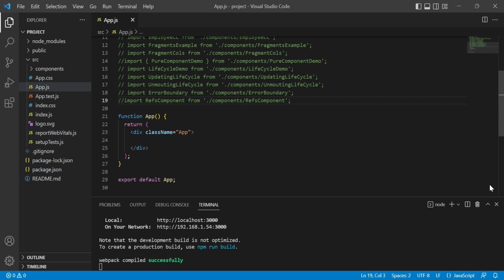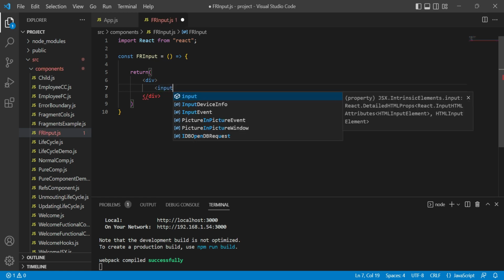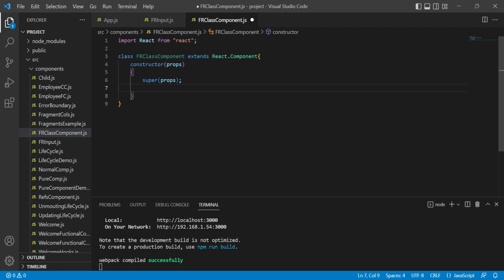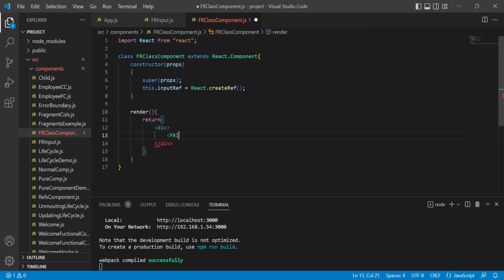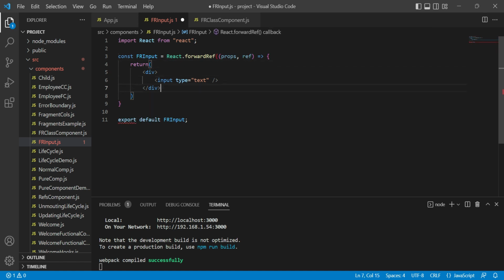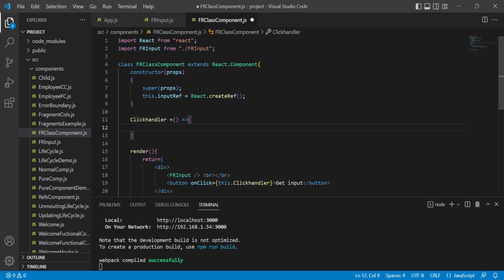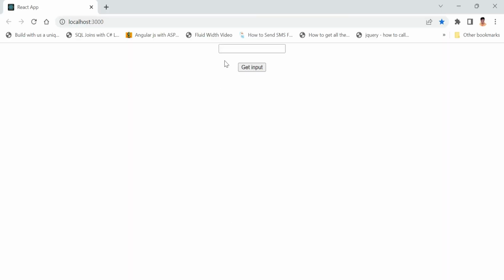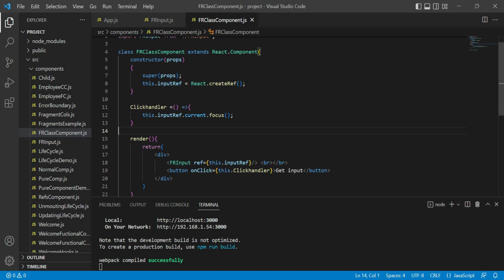ReactJS Tutorial for Beginners - Part 24 - Forwarding Refs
React has more than a 100 thousand stars on GitHub and a huge community behind it. React has become increasingly popular among developers and is also one of the most sought out skill-sets by companies right now.

React has a component based architecture. This lets you break down your application into small encapsulated parts which can then be composed to make more complex UI. React is declarative. React will make it painless for you to create complex UIs by abstracting away the difficult parts.